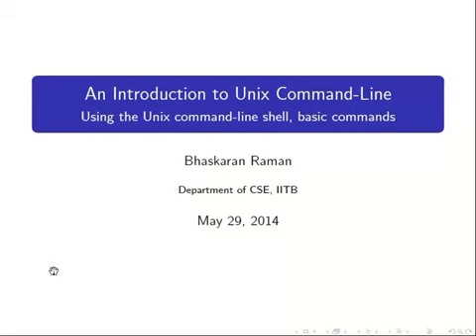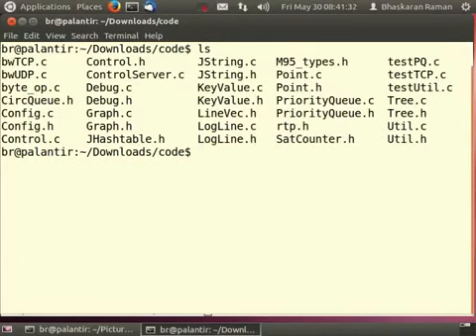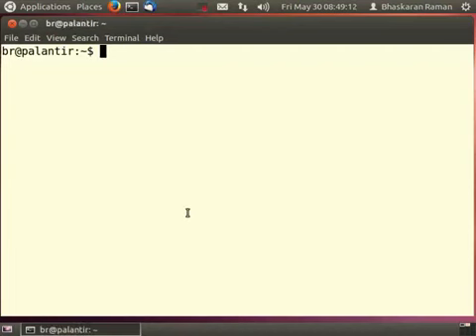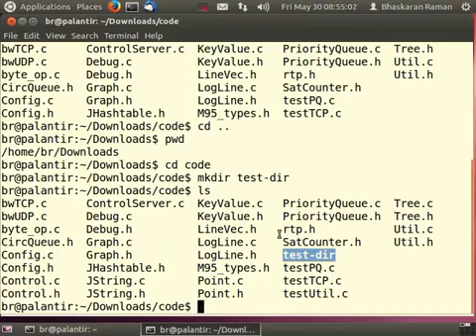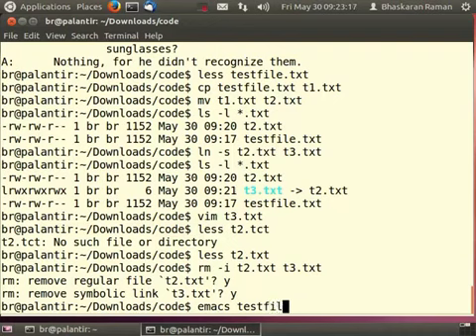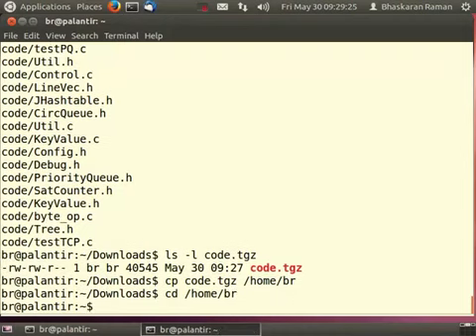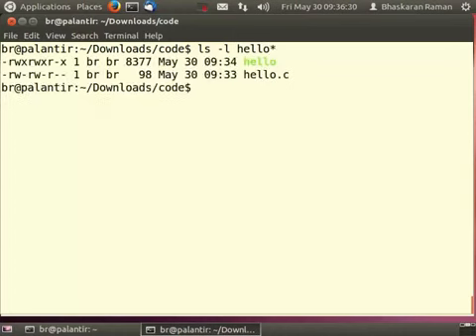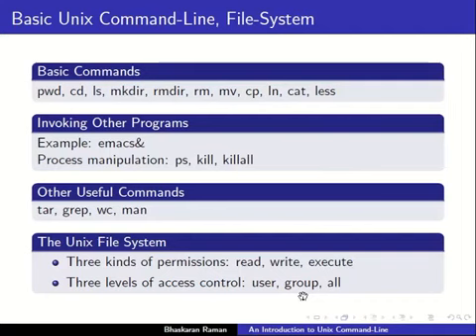Introduction to Unix/Linux command line | IIT lecture Series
In this tutorial, we will learn about bash command-line tools
The Command Line - What is it, how does it work and how do I get to one.
Basic Navigation - An introduction to the Linux directory system and how to get around it.
More About Files - Find out some interesting characteristics of files and directories in a Linux environment.
Manual Pages - Learn how to make the most of the Linux commands you are learning.
File Manipulation - How to make, remove, rename, copy and move files and directories.
Vi Text Editor - Discover a powerful Linux based text editor.
Wildcards - Also referred to as globbing, this is a means to refer to several files in one go.
Permissions - Learn to identify and change the permissions of files and directories and what the consequences of these are.
Filters - An introduction to various commands that allow us to mangle data in interesting and useful ways.
Grep and Regular Expressions - Master a powerful pattern matching language that is useful for analysing and processing data.
Piping and Redirection - Join commands together in powerful combinations.
Process Management - See what is currently running on your Linux system and what state the system is in, learn how to kill programs that have hung and put jobs in the background.
Scripting - Be happy. Get the computer to do tedious and repetitive tasks for you.